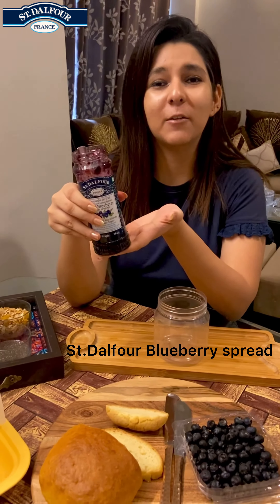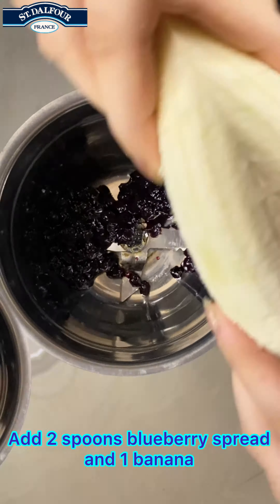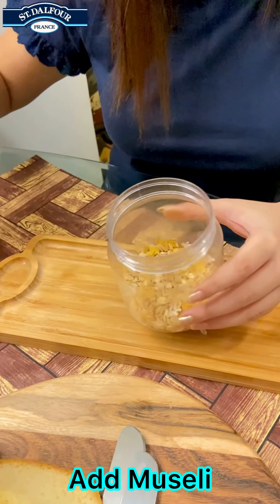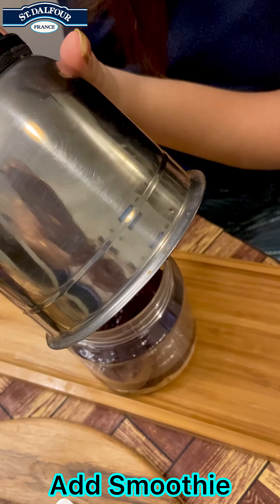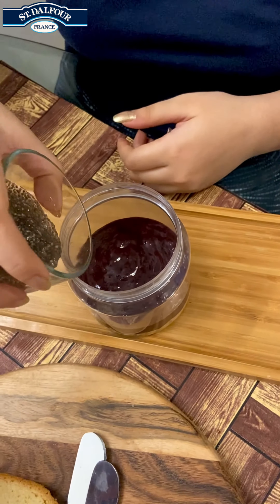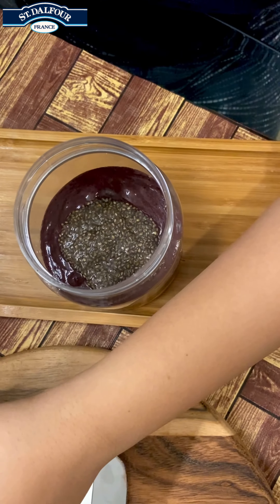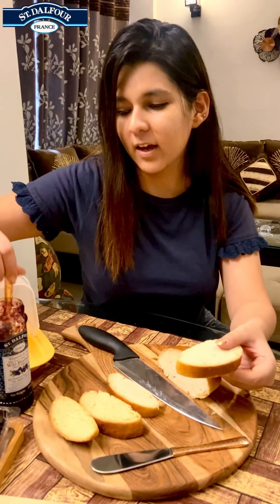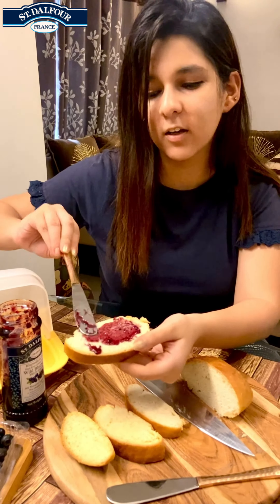Blueberry Smoothie ,Pancake with St.Dalfour Blueberry Spread | Maithely Sharma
All happiness depends on a leisurely breakfast with St.Dalfour’s blueberry spread which is
Made of 100% fruit
No Preservatives
No Added Sugar